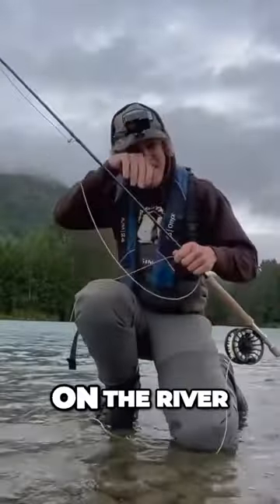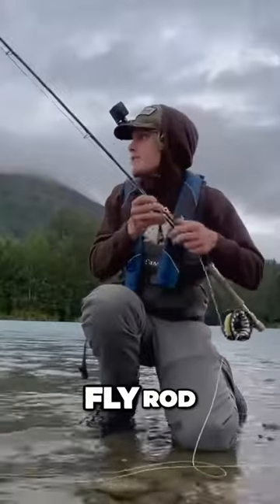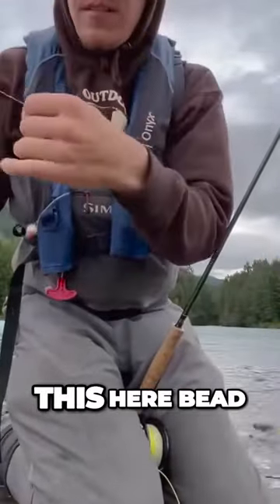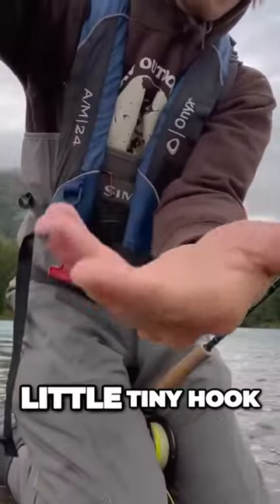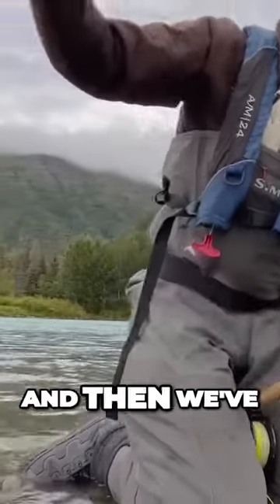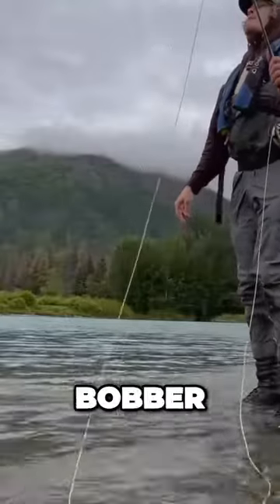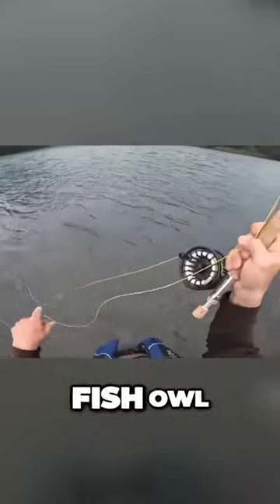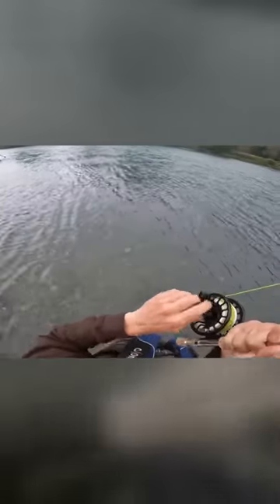Spilling Sockeye Secrets